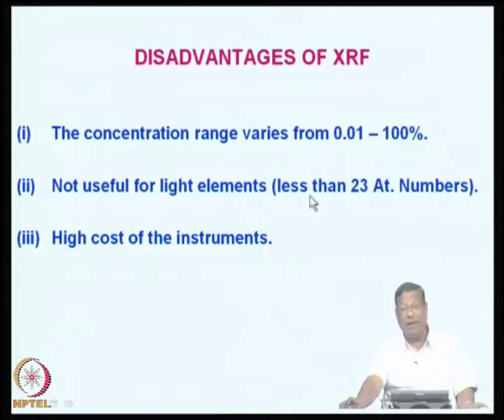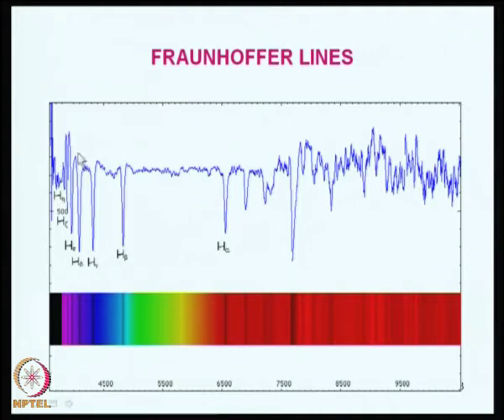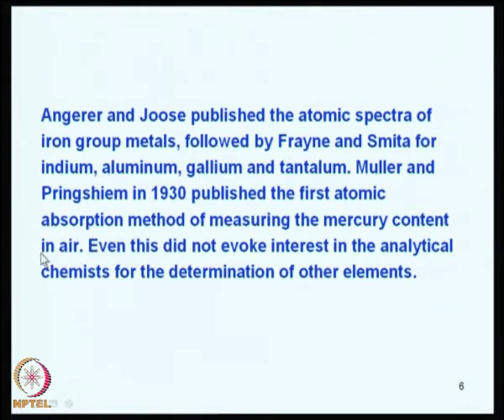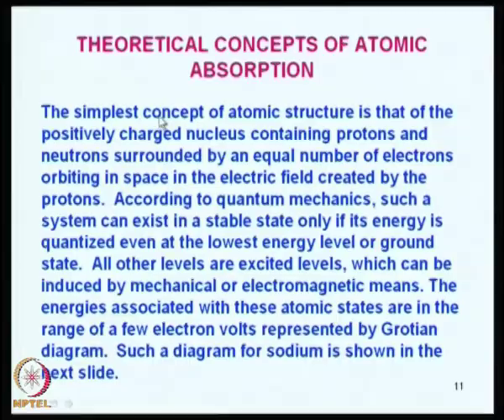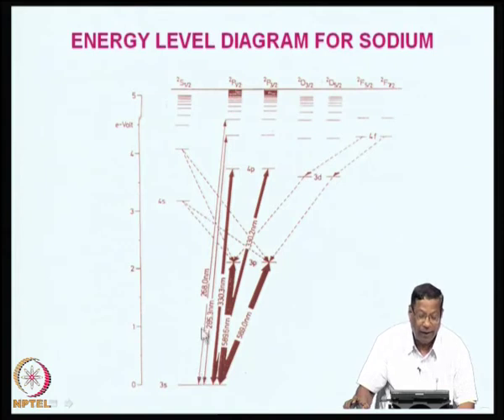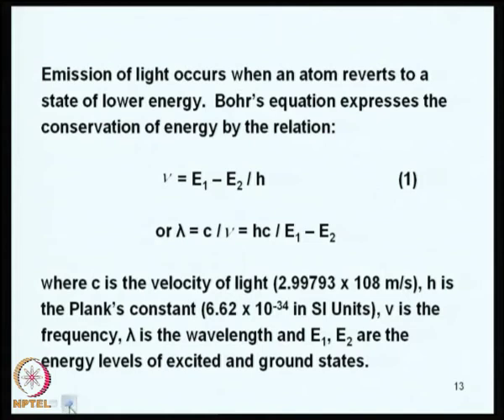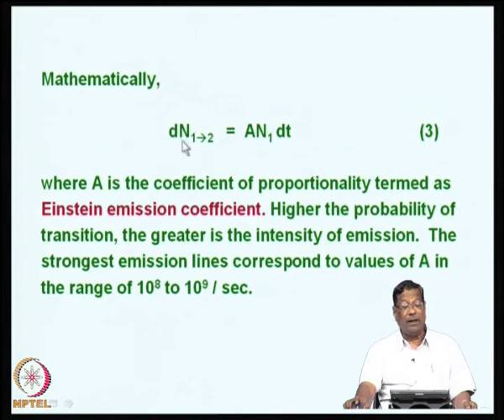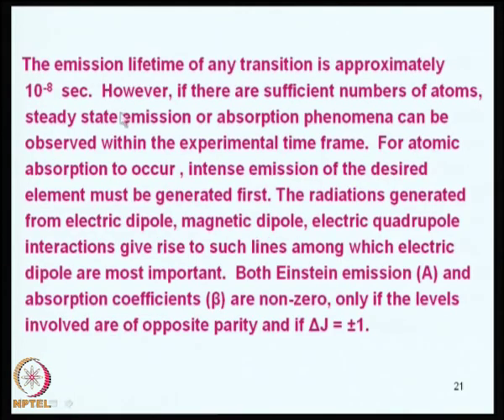Mod-03 Lec-16 X- Ray Analytical Techniques -2 iii. Applications